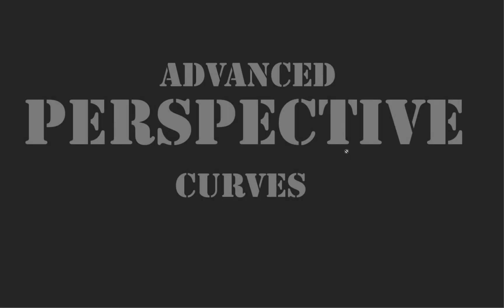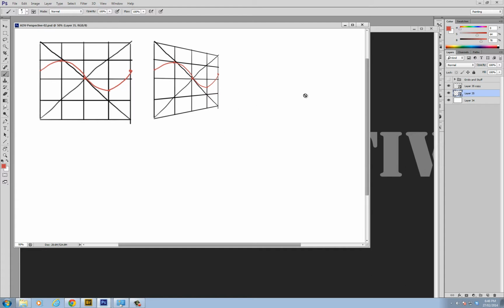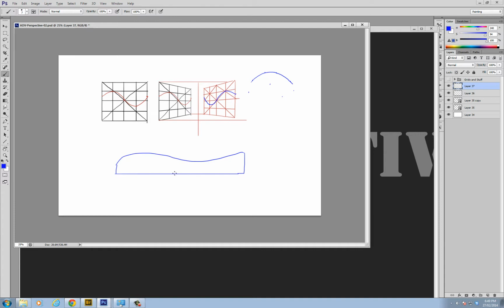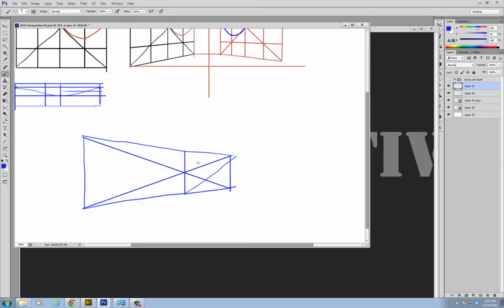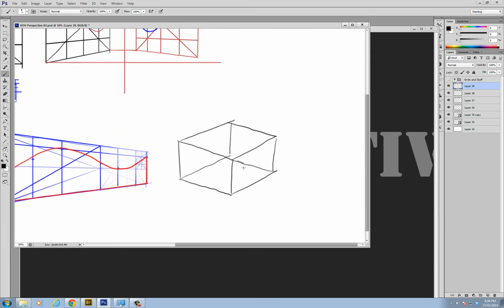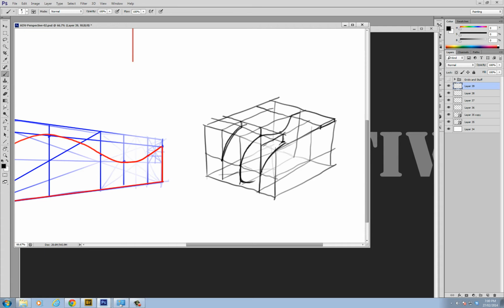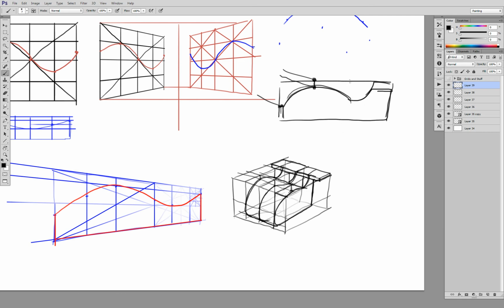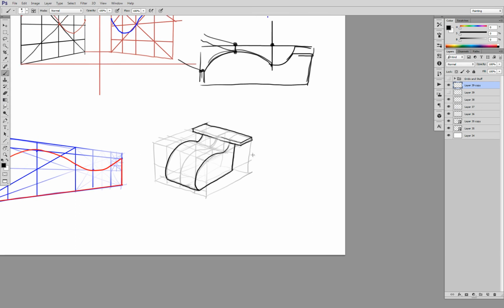BC ADV Perspective Curves